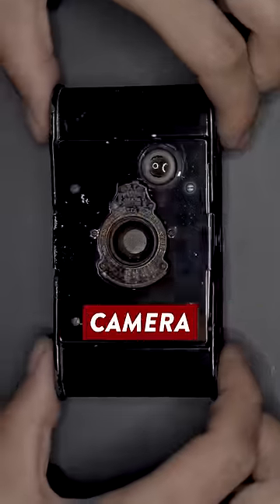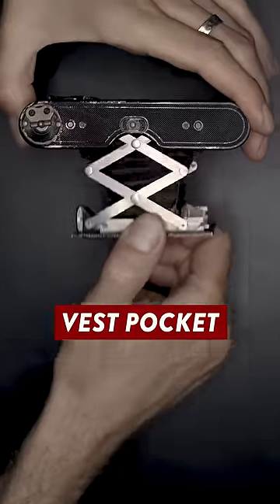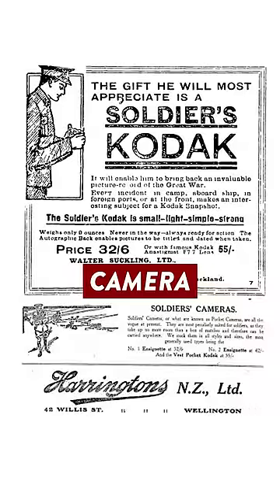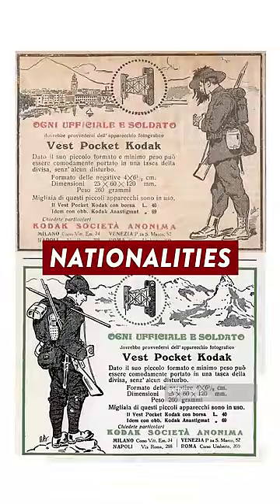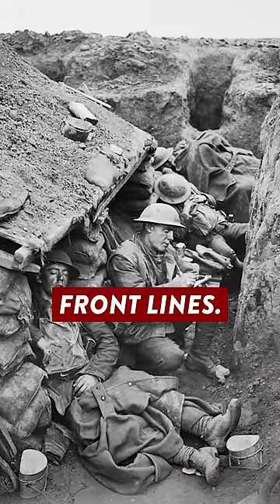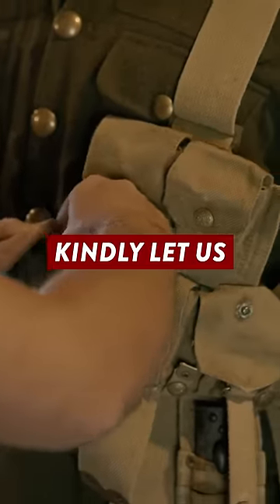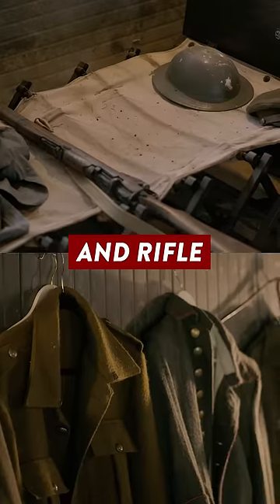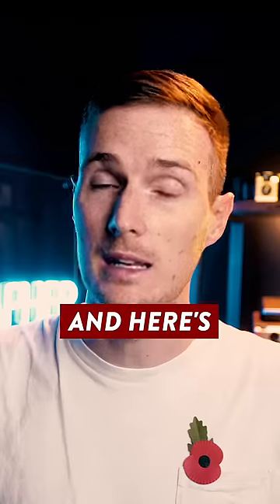Using a 108 YEAR OLD Lens 😮📸